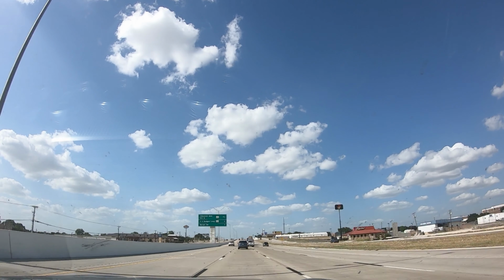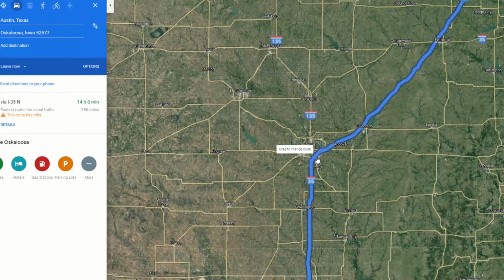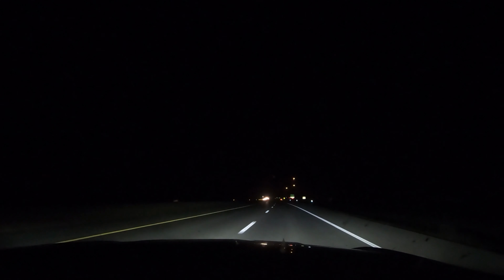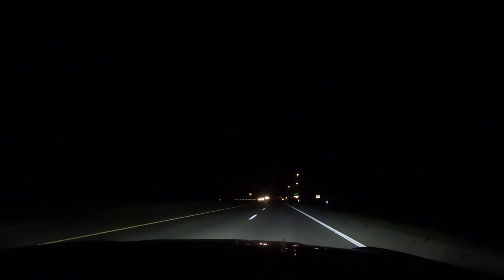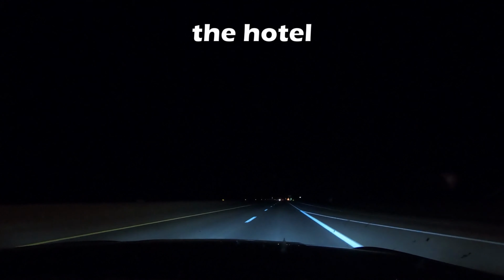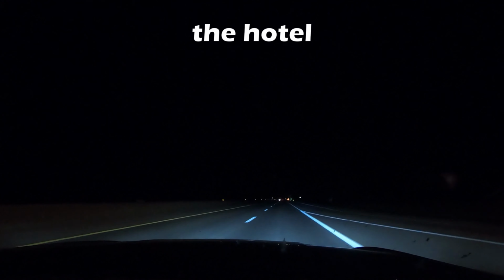1800-Mile Road Trip in the Mustang GT Performance Pack 2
An 1800-mile drive, round trip, from Texas to Iowa in my 2019 Ford Mustang GT- Performance Package Level 2.

This video is made in memory of my dear friend, the late David Armentrout. Please consider donating to the Pancreatic Cancer Action Network in David’s memory.